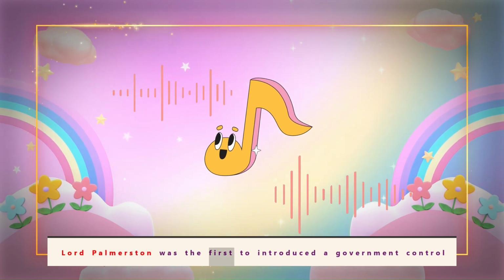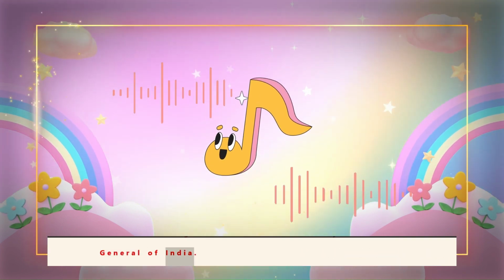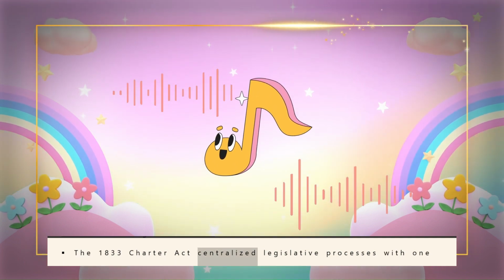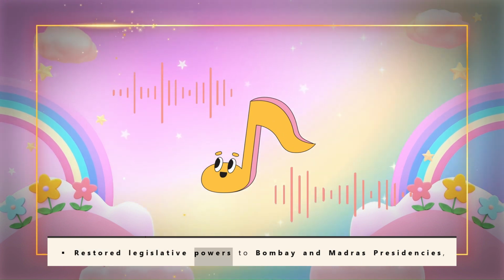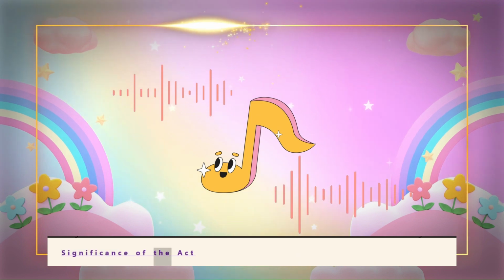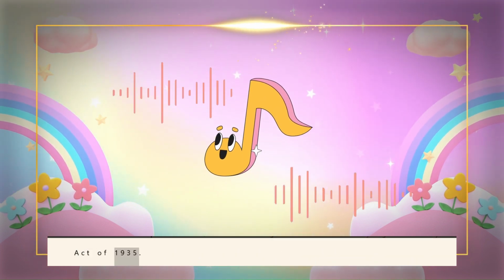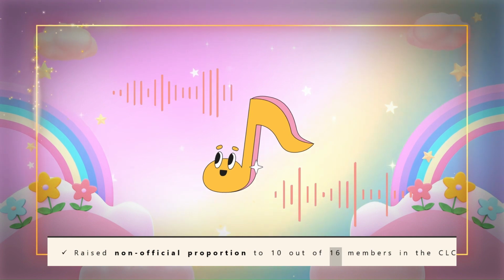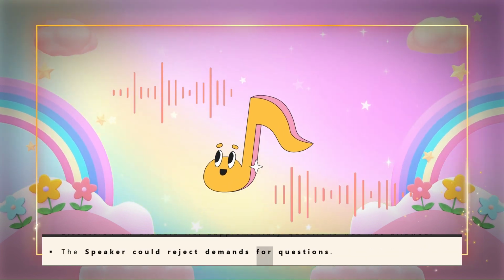Indian Polity: Chapter 3: Historical Evolution Part 3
Podcast lectures on Indian Polity for UPSC, MPSC & UPPSC examinations covering both Prelims and Mains.